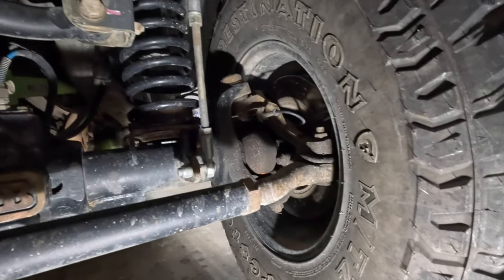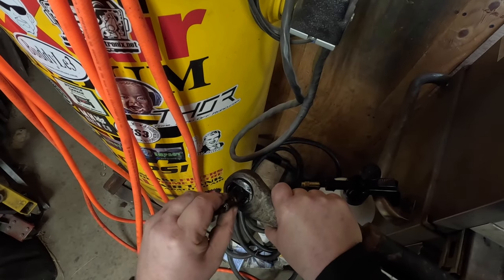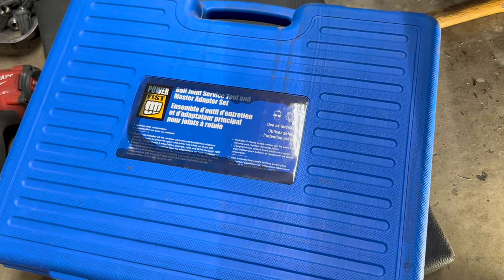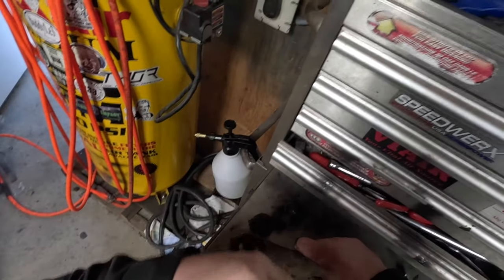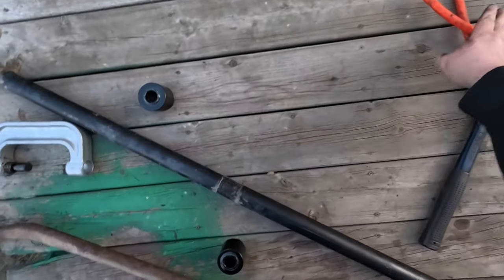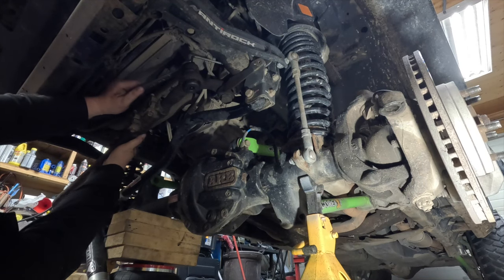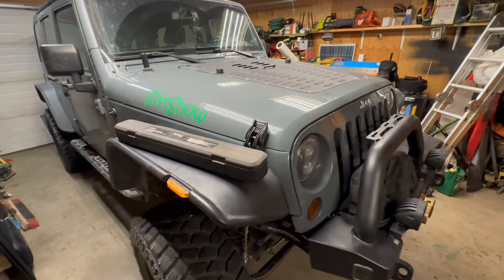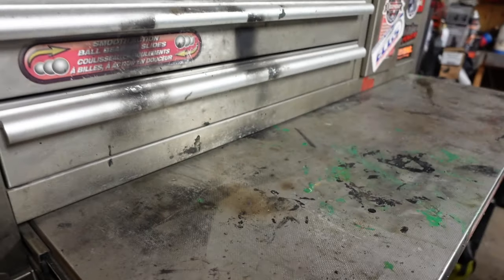STRUGGLE BUS REVENGE - Jeep JK Steering Rebuild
The beat down was real for sure
Vevor Air Jack
AirCat Impact

Nothing comes easy working on my Jeep Wrangler JKU, the struggle is always real